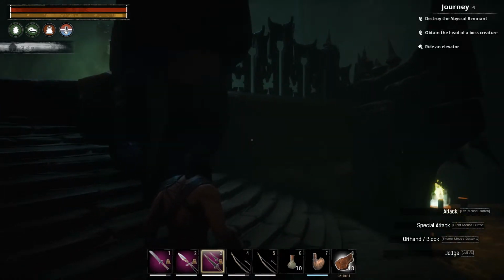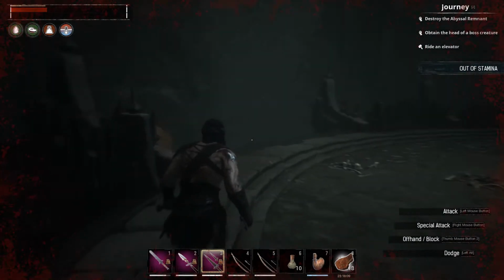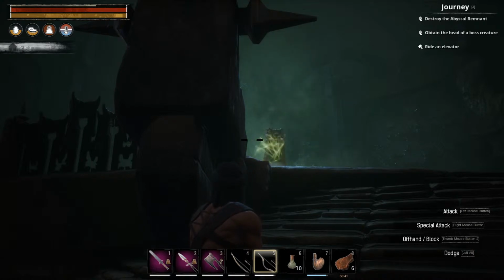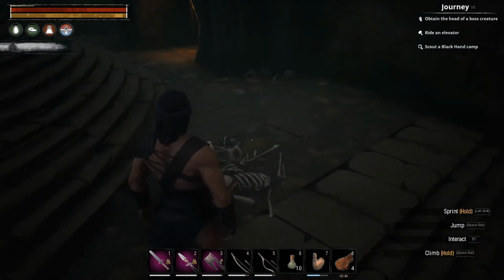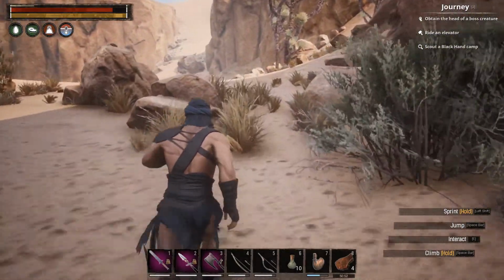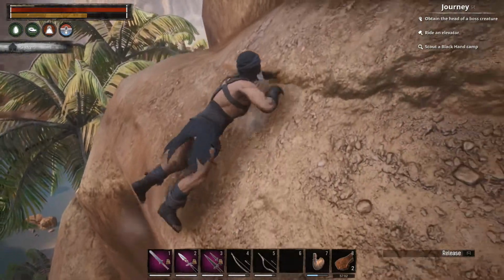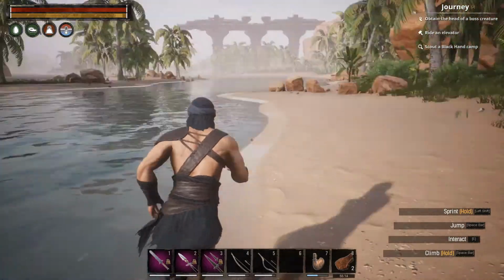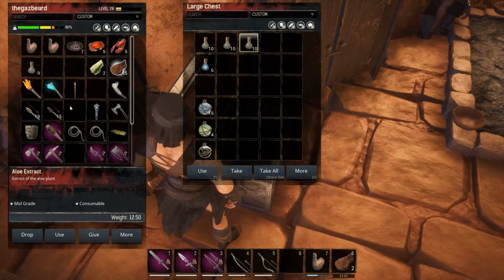Conan Exiles | Beginner Gameplay Ep.24 - The Abyssmal Remnant journey step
Solo PvE Starter Gameplay for new players on the south of the Great River - Ep. 24 ... Defeat The Abyssmal Remnant journey step.

Combatting and defeating the first of the "World Boss" creatures in their dungeon environment.

If you've enjoyed the video and would like to play Conan Exiles yourself, you can help registered charities in your country and support my channel when you buy your "Conan Exiles" Steam-code at Humble Bundle using this link:

MY GAMING RIG:
GPU: MSI GeForce GTX 1080 8GB GDDR5X RAM
RAM: 16GB Corsair Vengeance LPX Black DDR4 PC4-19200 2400MHz
M/B: Gigabyte GA-AX370-GAMING K7 AM4 X370 Chipset ATX Motherboard
O/S: Win 10, on Samsung 960 EVO 250GB NVME M.2 SSD (Boot Drive)
SSD: WD Black 500GB SSD (Games Drive)
HDD: 2TB & 3TB SATA Data Drives
PSU: Corsair CX Series CX750M ATX Power Supply